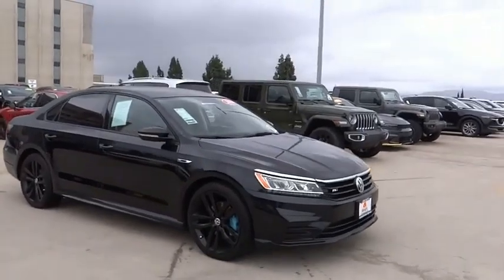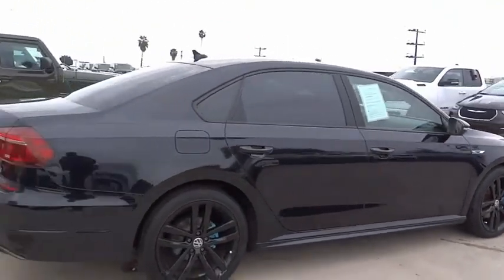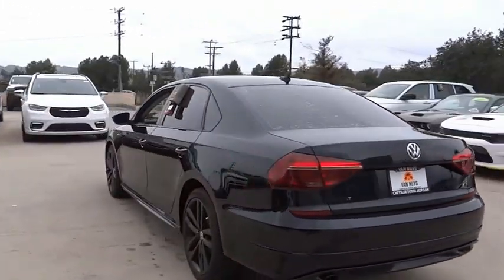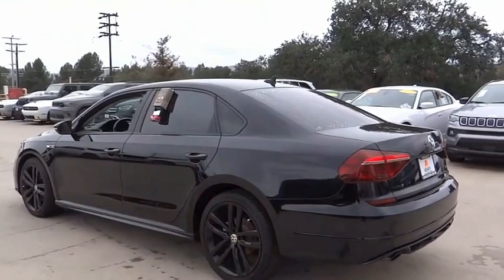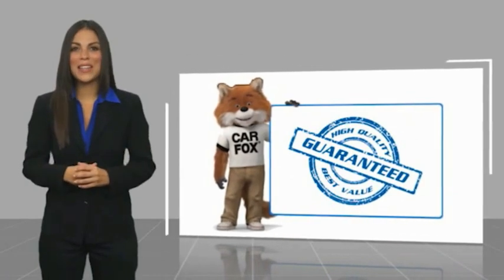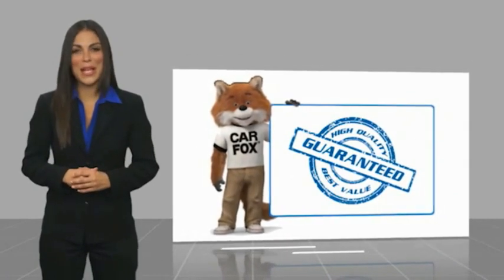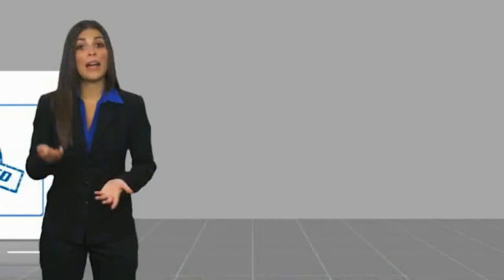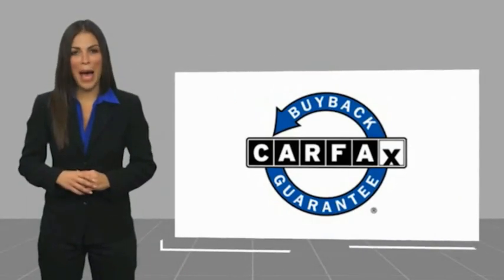2018 Volkswagen PASSAT VAN NUYS LOS ANGELES SAN FERNANDO VALENCIA CANOGA PARK TV15748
2018 Volkswagen PASSAT 2.0T R-LINE

RUSSELL WESTBROOK CHRYSLER DODGE JEEP RAM PROUDLY SERVICING VAN NUYS, LOS ANGELES, SAN FERNANDO, VALENCIA, CANOGA PARK, & SURROUNDING SOUTHERN CALIFORNIA LOCATIONS. THIS BLACK 2018 Volkswagen PASSAT IS EQUIPPED WITH A 2.0L TSI 174 HP 16V Turbo 4-Cylinder -inc: direct injection, AUTOMATIC TRANSMISSION, AND RECEIVES AN ESTIMATED . CONTACT RUSSELL WESTBROOK CHRYSLER DODGE JEEP RAM OF VAN NUYS TO SCHEDULE A TEST DRIVE AND TAKE THIS 2018 Volkswagen PASSAT HOME TODAY, OR VISIT OUR SHOWROOM CONVENIENTLY LOCATED AT 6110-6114 VAN NUYS BLVD VAN NUYS, CA 91401. STOCK #: TV15748 | 2018 Volkswagen PASSAT 2.0T R-LINE TRACTION CONTROL ALLOY WHEELS POWER WINDOWS 2018 Volkswagen PASSAT 2.0T R-LINE **LEATHER INTERIOR**, **BACKUP CAMERA**, **BLUETOOTH WIRELESS / HANDS FREE**, Titan Black w/Perforated V-Tex Leatherette Seating Surfaces, LED Headlights, LED Tail Lights, R-Line Lighting Package. 25/36 City/Highway MPG At Russell Westbrook Chrysler Dodge Jeep Ram of Van Nuys we provide premium customer service with a hassle-free buying experience. Make sure to ask about our $0 Down Financing on this vehicle! At Russell Westbrook Chrysler Dodge Jeep Ram or Van Nuys, every customer is a winner! All vehicles feature Market-Based Pricing, CARFAXTM Vehicle History Reports, and reconditioning records. Russell Westbrook Chrysler Dodge Jeep Ram or Van Nuys - A Team Above All - Above All, A Team! STOCK #: TV15748 | VIN: 1VWAA7A36JC004263 | 2018 Volkswagen PASSAT 2.0T R-LINE TRACTION CONTROL ALLOY WHEELS POWER WINDOWS Russell Westbrook CDJR of Van Nuys